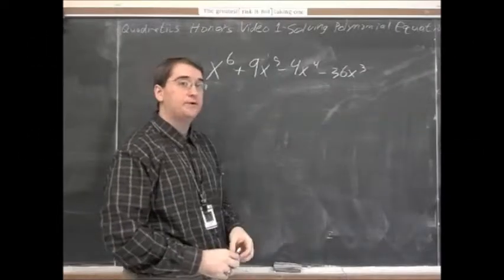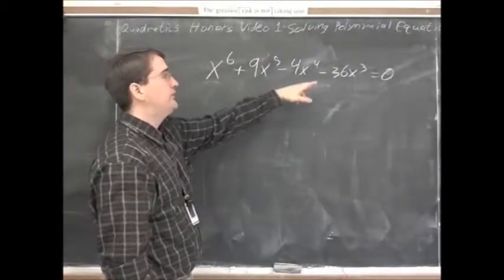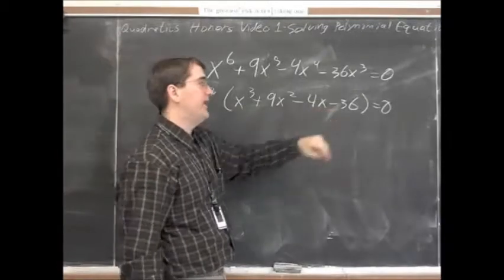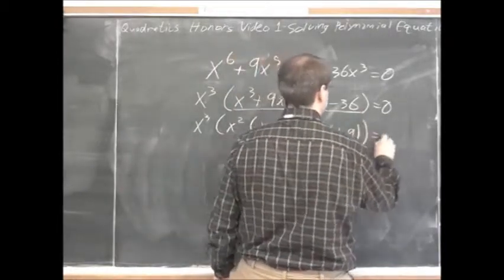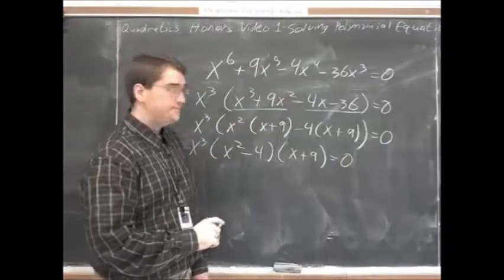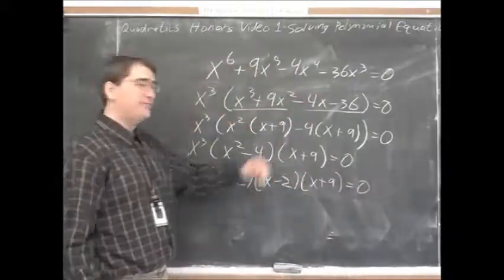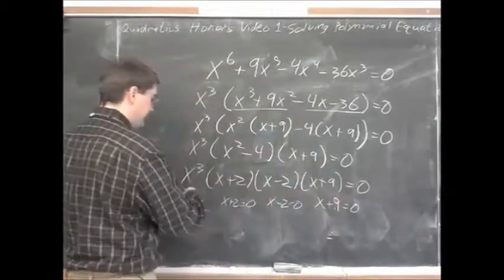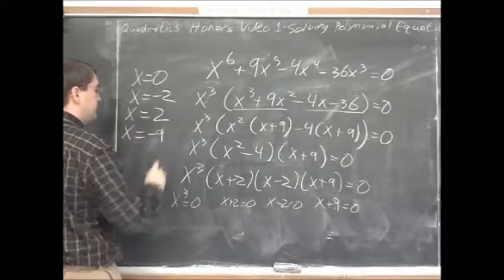Honors Unit 8 - Quadratics - Solving a Quadratic or Polynomial Equation Additonal Example